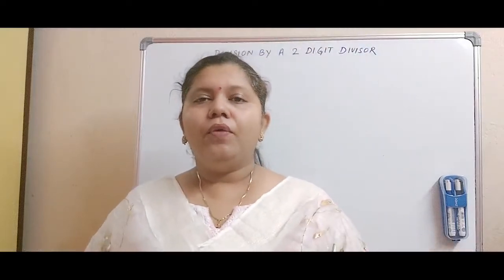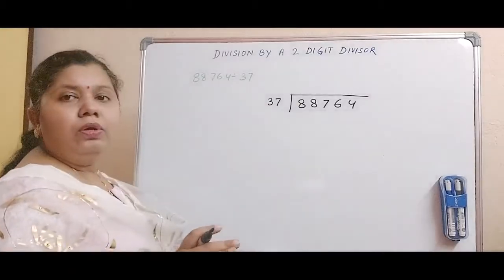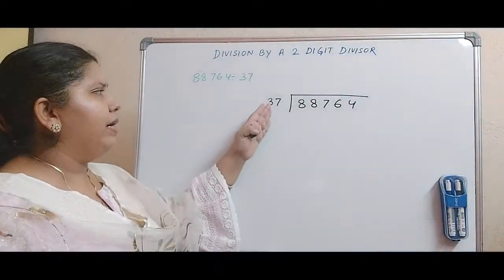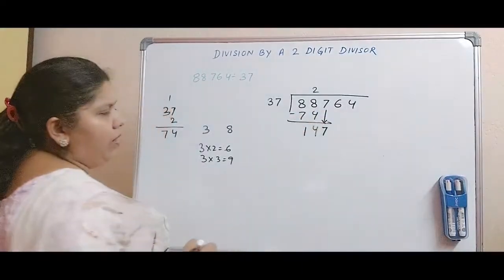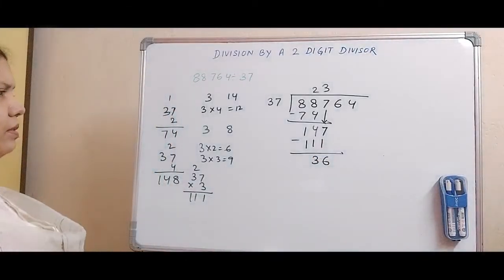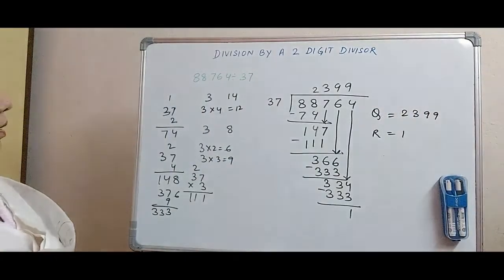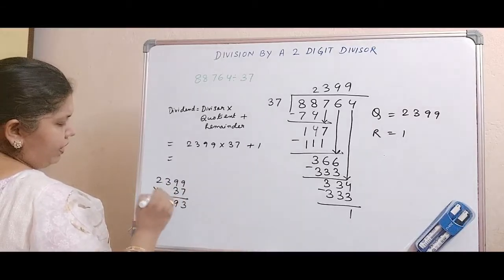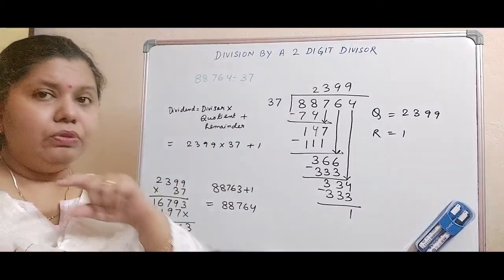class 4 division by 2 digit divisor